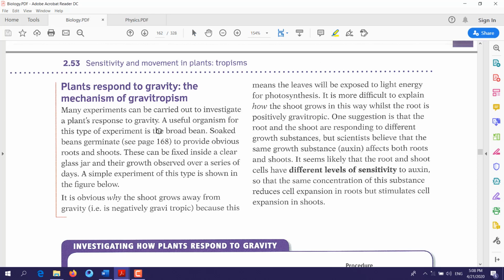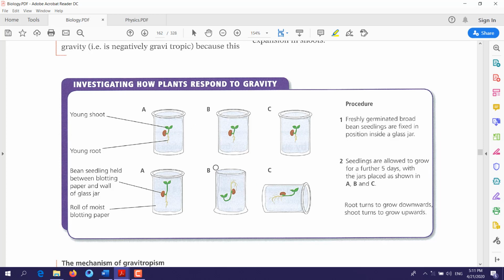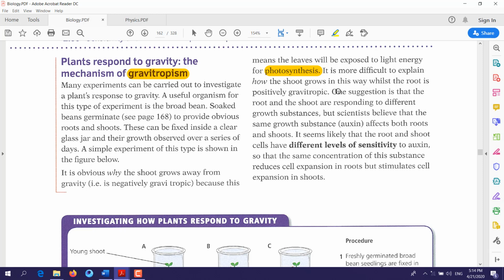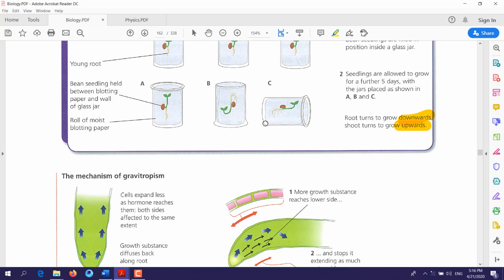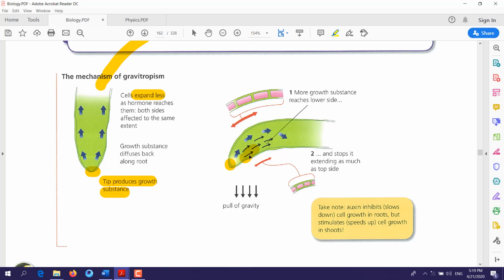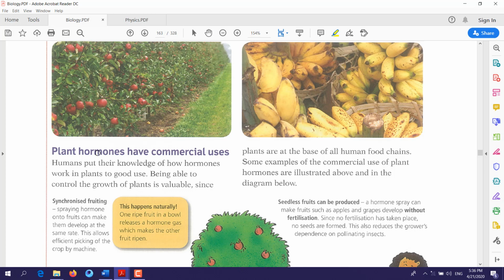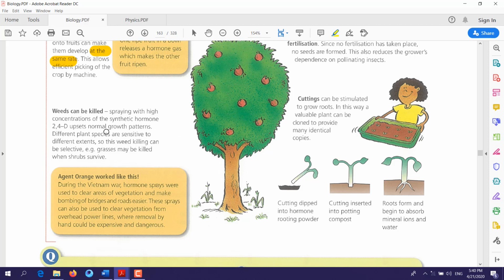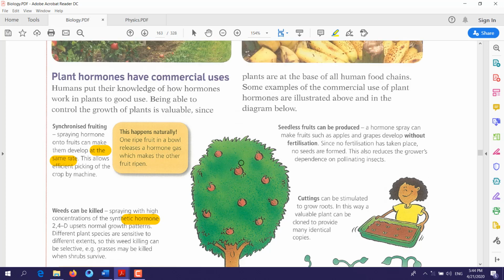2 53 Sensitivity and movement in plant